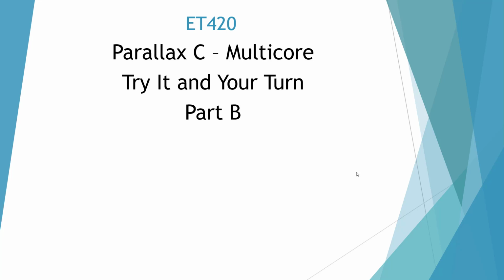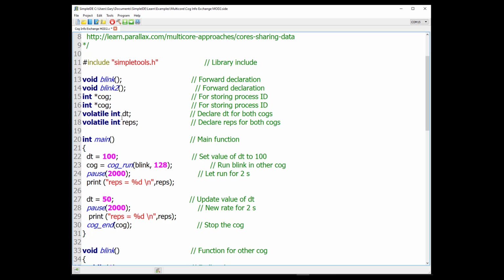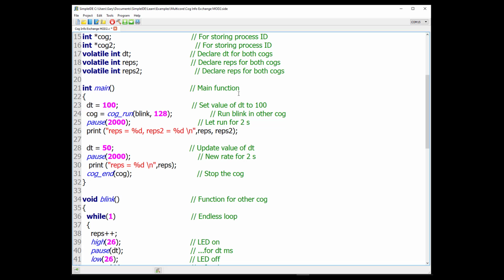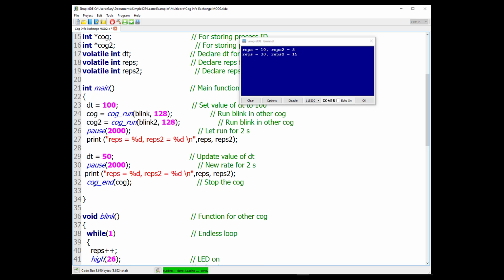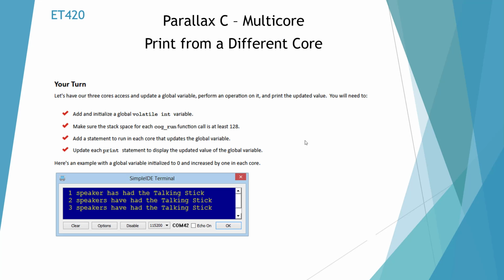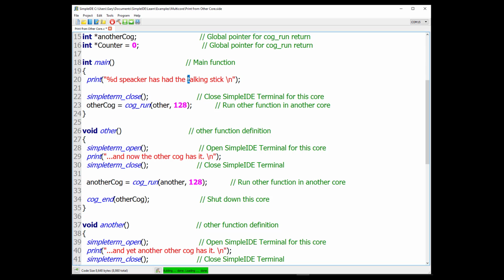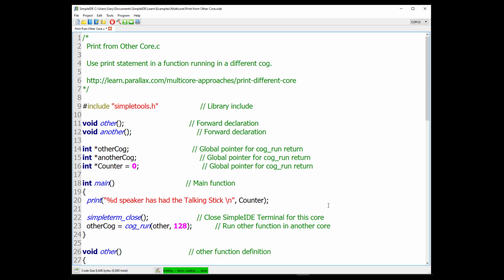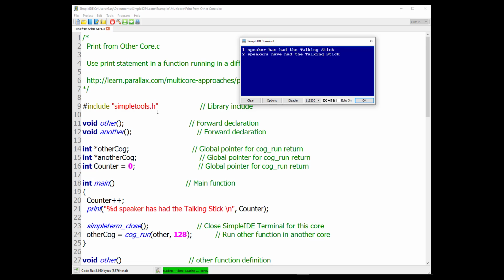Propeller C Multicore Lab Part B-420